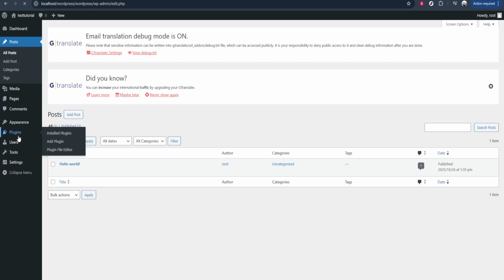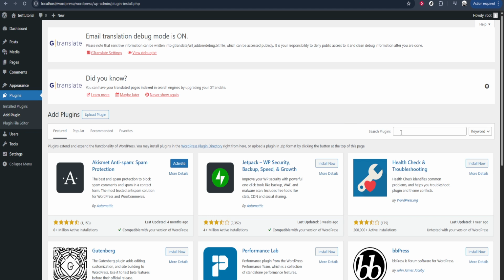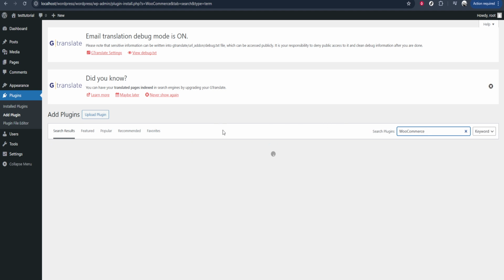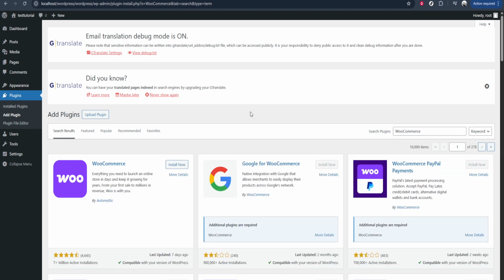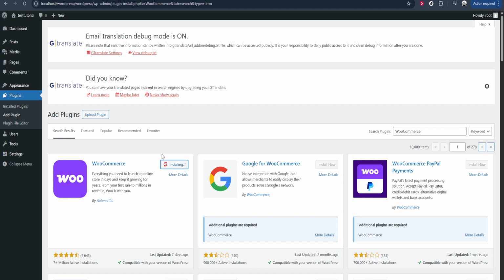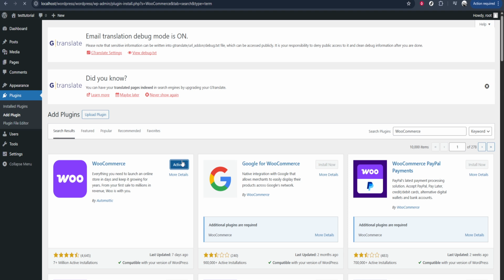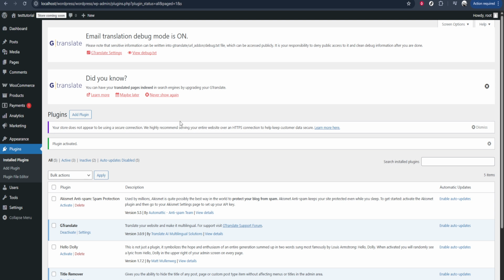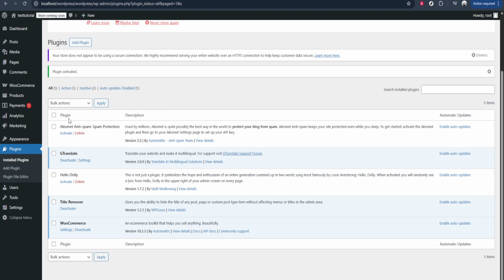How to Install WooCommerce Plug-In in WordPress | Quick Guide 2025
In this video, you’ll learn how to install the WooCommerce plugin in WordPress — step-by-step from installation to basic setup, so you can start creating your own online store quickly and easily.